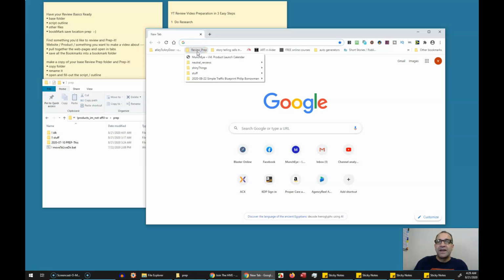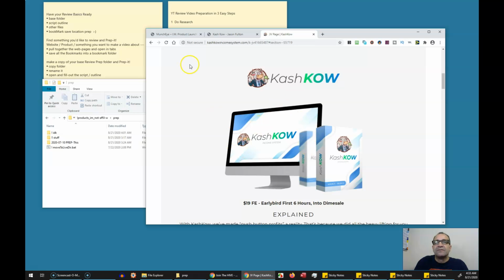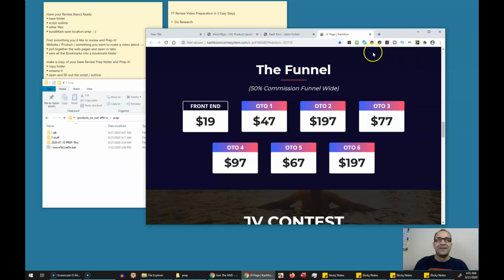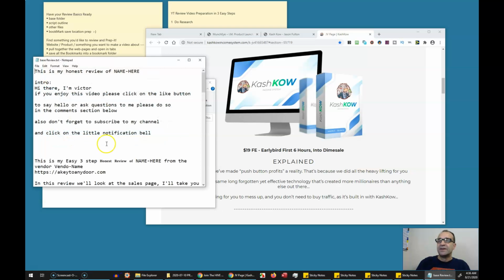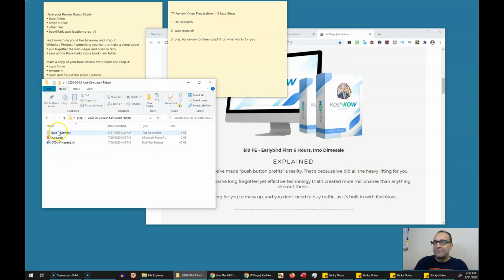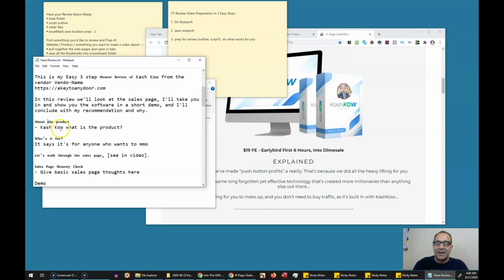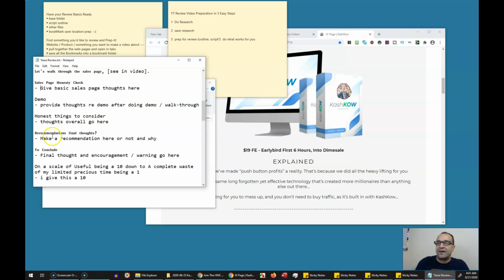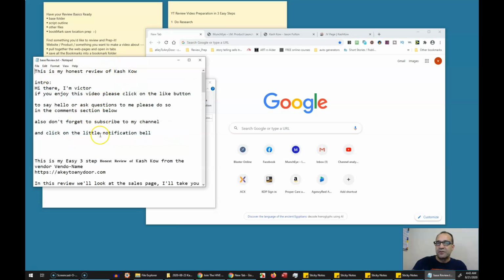YouTube Review Video Preparation in 3 Easy Steps 🤓 😀 for beginners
YouTube Review Video Preparation in 3 Easy Steps by Victor with aKeyToAnyDoor.com

In this video i give you 3 steps to prep for creating a Review Video

YT Review Video Preparation in 3 Easy Steps

1  Do Research

2  save research

3  prep for review (outline, script?)  do what works for you

Things to consider getting ready beforeHand that you can re-use, or use all the time.
Have your Review Basics Ready
-base folder
-script outline
-other files
-bookMark save location prep  :-)

step 1
Find something you'd like to review and Prep-it!
Website / Product / something you want to make a video about ---
pull together the web-pages and open in tabs
save all the Bookmarks into a bookmark folder

step 2
make a copy of your base Review Prep folder and Prep-it!
copy folder
rename it

step 3
open and fill-out the script / outline

NOW DO IT! YAY!!

𝐟𝐨𝐫 training that i know can actually help you in any online business and marketing please 𝐜𝐥𝐢𝐜𝐤 𝐨𝐧 𝐦𝐲 𝐥𝐢𝐧𝐤